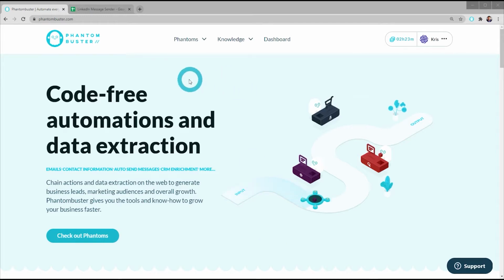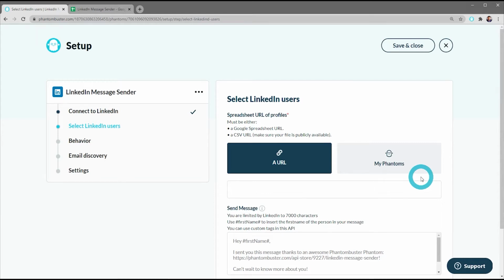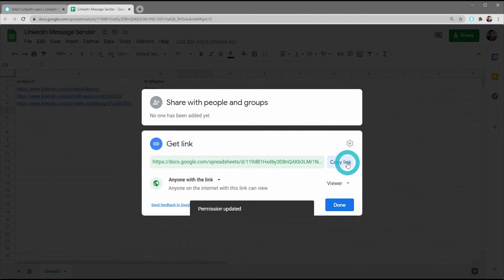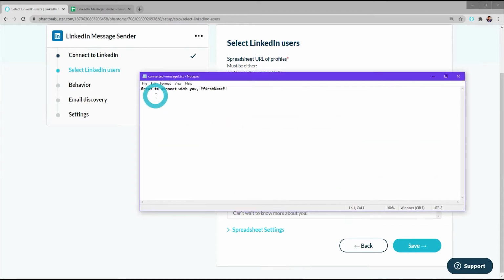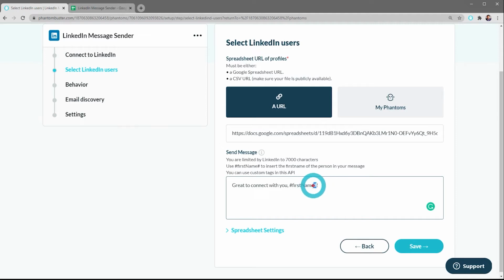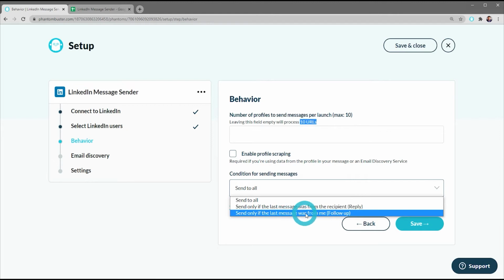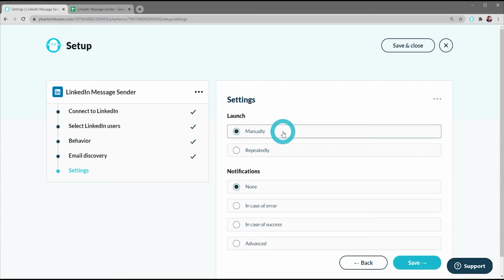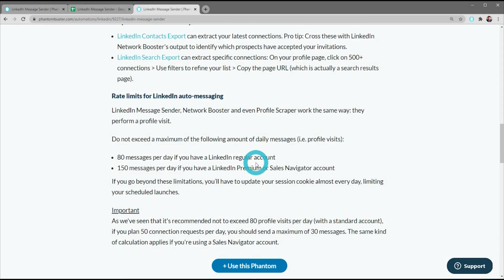LinkedIn Message Sender - Automate your LinkedIn messages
Learn how to automatically send personalized messages to your first degree connections on LinkedIn!

For more:

👻Head to the PhantomBuster website to find all our Phantoms →